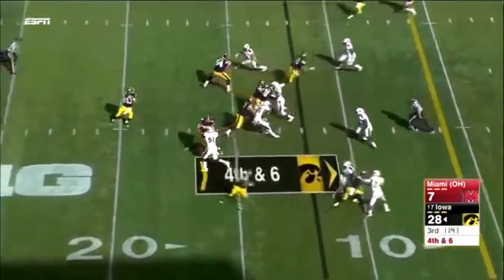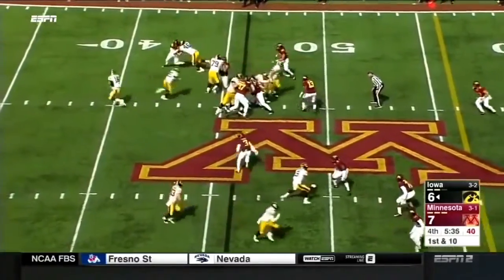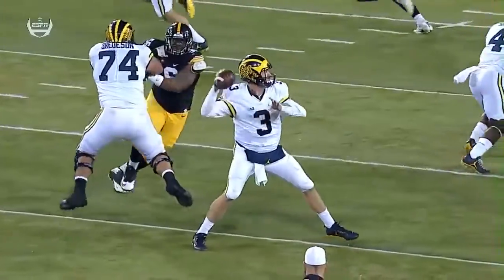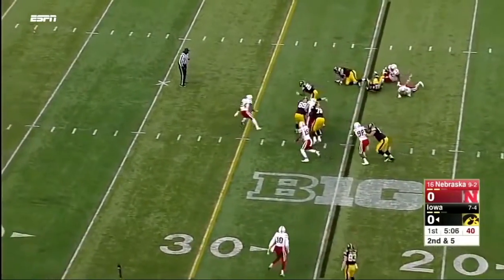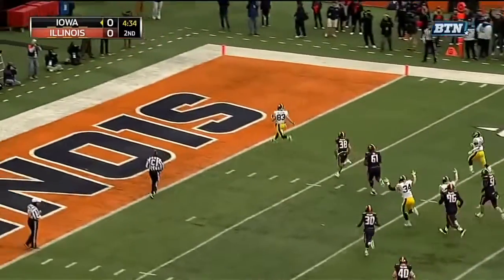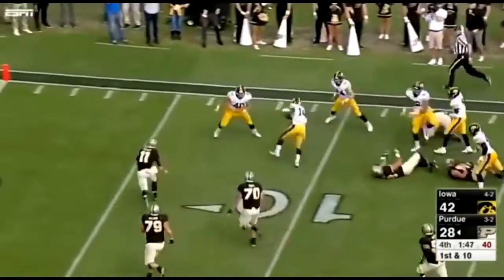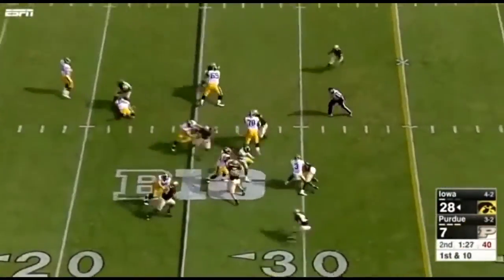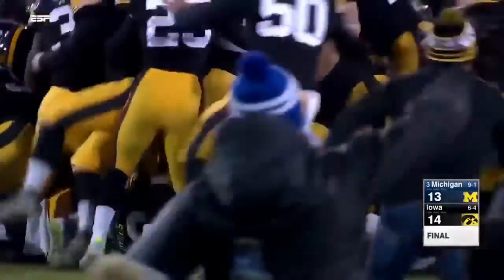Top 10 Iowa Football Plays of 2016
off of this.